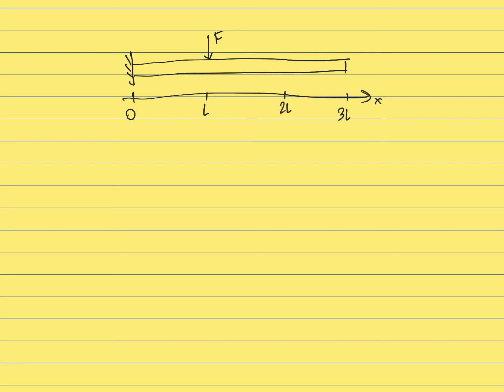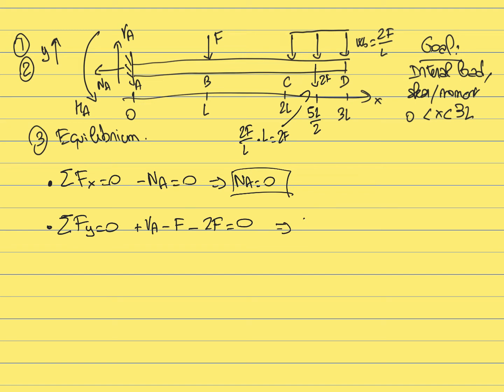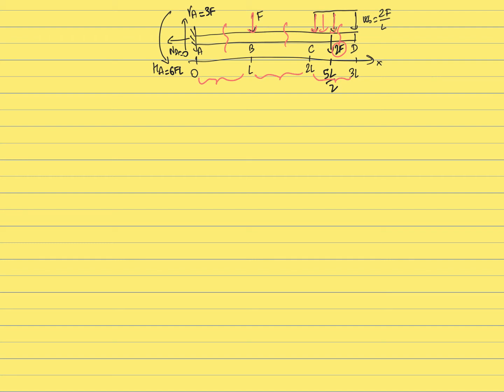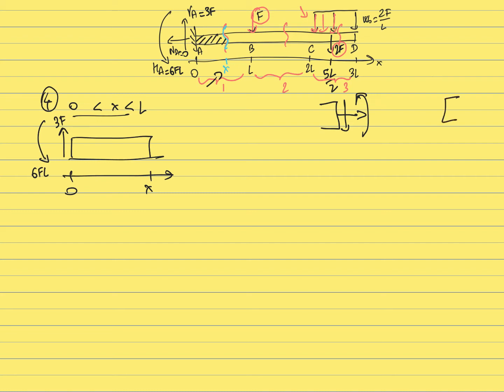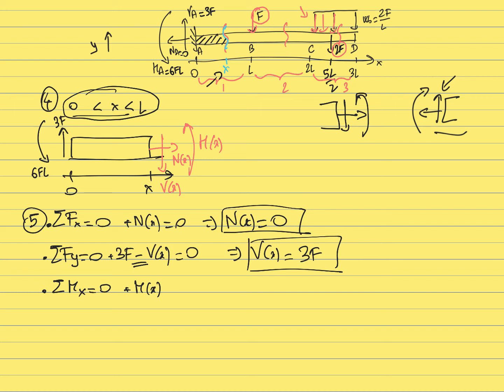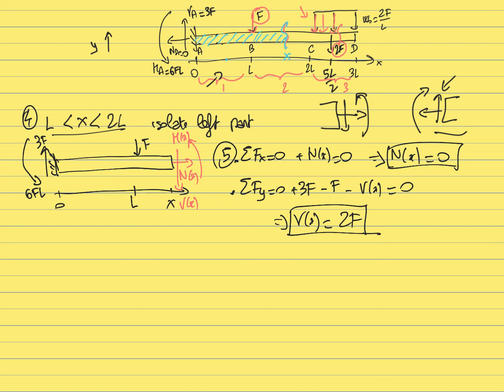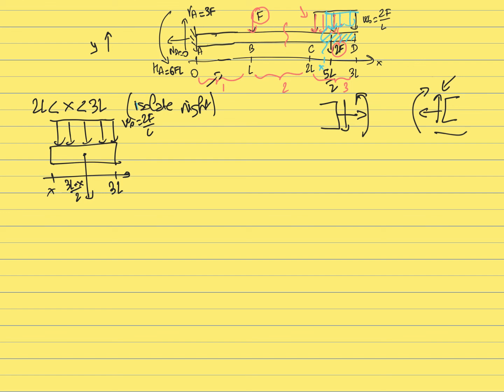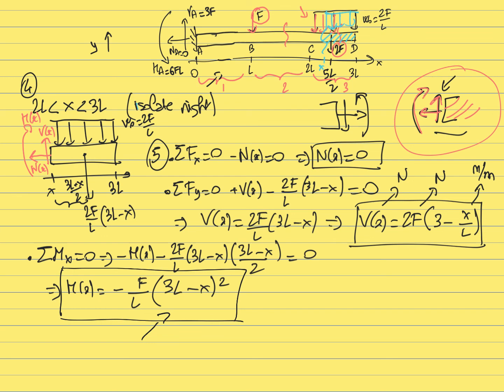How to use the methods of sections to calculate the internal load, shear, and moment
This video is part of the "Mechanics of Deformable Solids" course offered at the University of California, Los Angeles (UCLA). In this lecture, we review how to use the method of section to determine the internal load, shear, and moment in a beam subjected to both concentrated and distributed loads.